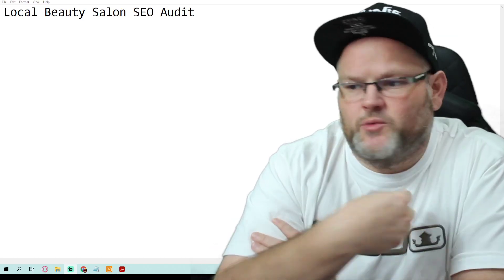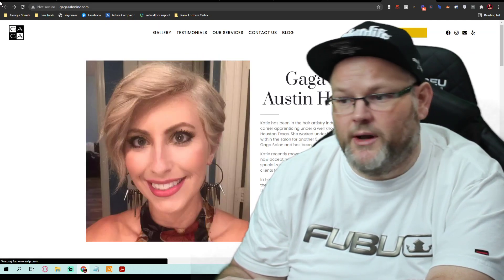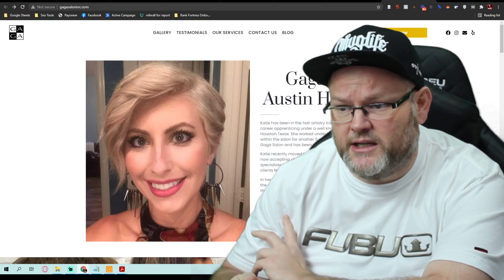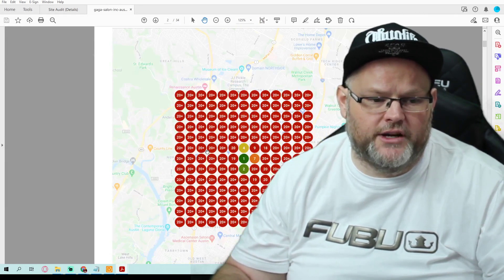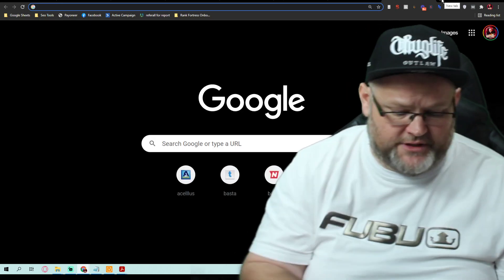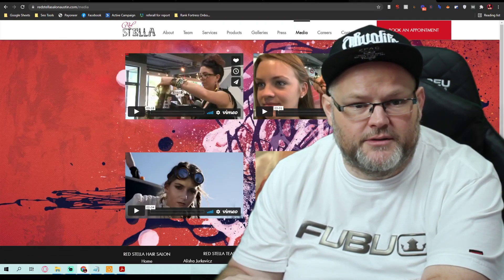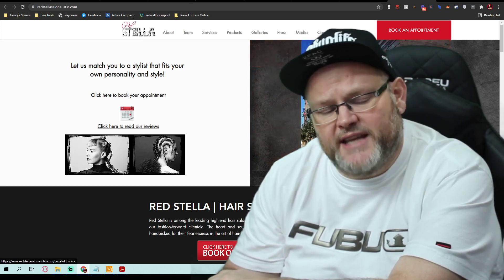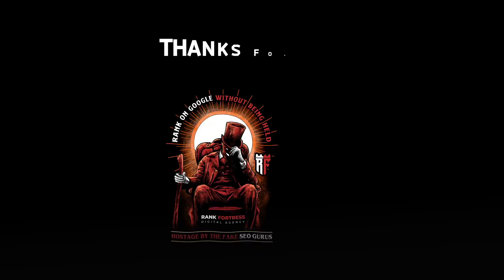Local SEO Audit | Hair Salon SEO #1 (Local SEO 2021)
👈 Make sure to signup for GMB Pros $1 Trial for 30 days Local SEO Audit | Hair Salon SEO #1 (Local SEO 2021)

00:00 Website Audit
02:00 Technical SEO Audit of a Website
04:00 Basics of SEO when Auditing a Website
05:00 Content Audit of a Website
08:00 Why Local Businesses should care about their SEO
10:00 Why does SEO matter for a Local Businesses